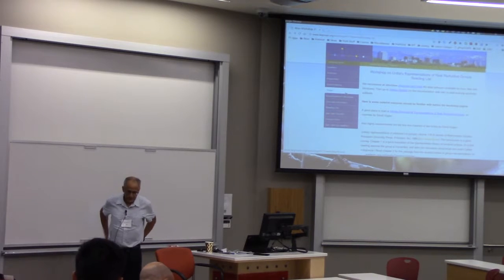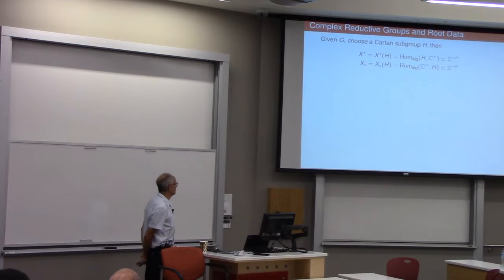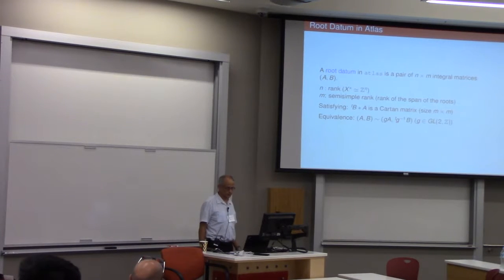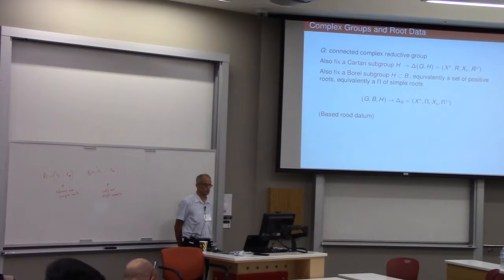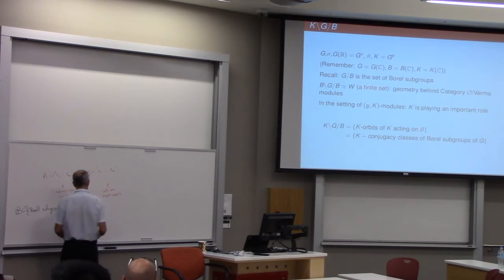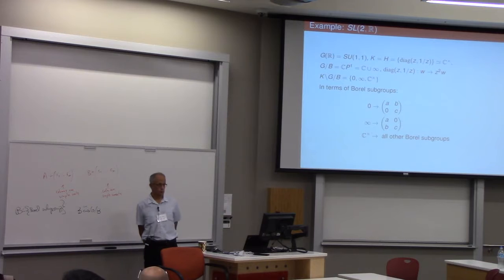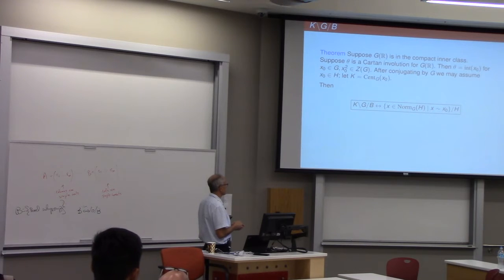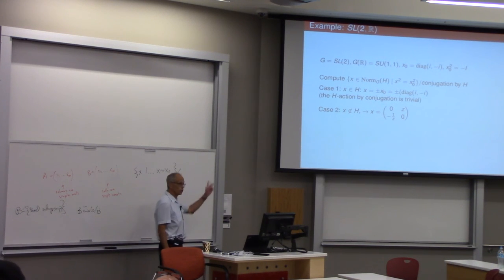Atlas Workshop - Adams - Lecture 2, Part a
Tuesday, July 11, 2017, University of Utah. The Atlas point of view. Lecture 2, part a